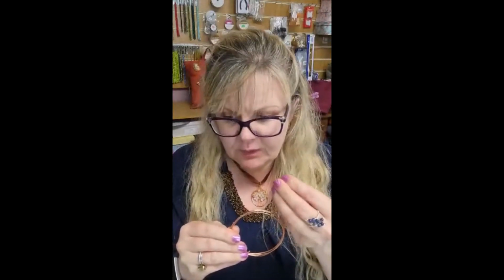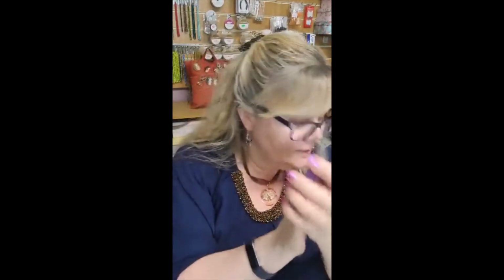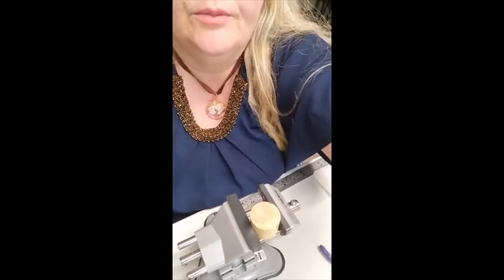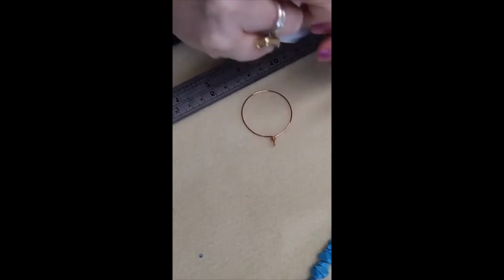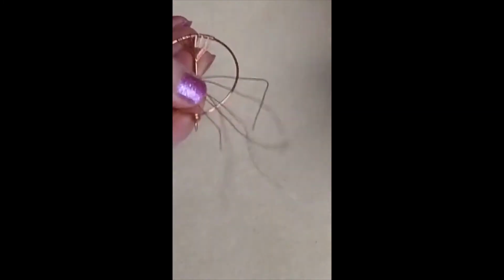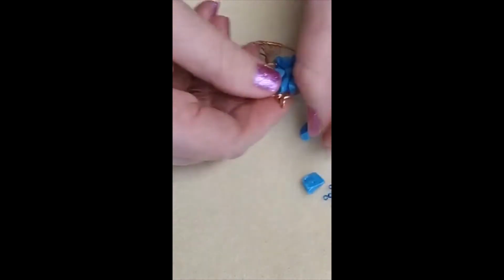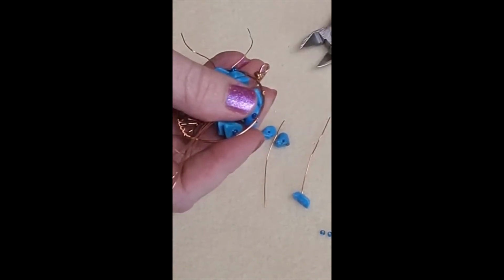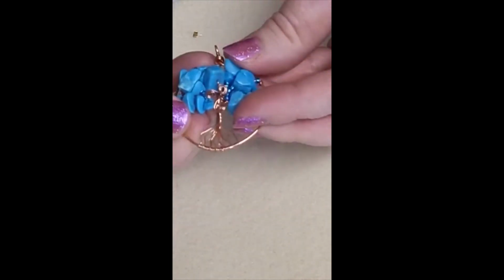Tree of life tutorial - How its made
This video is from a live Thursday Tutorial Time at 6pm in my facebook group.

This tutorial takes you through step by step on how to make a wire work tree of life, using either seed, beads, gemstone chips or crystals.

Please feel free to join my facebook group which is a free group to join. You can watch weekly tutorials and also purchase materials.

You can also purchase kits, materials, patterns and beading supplies